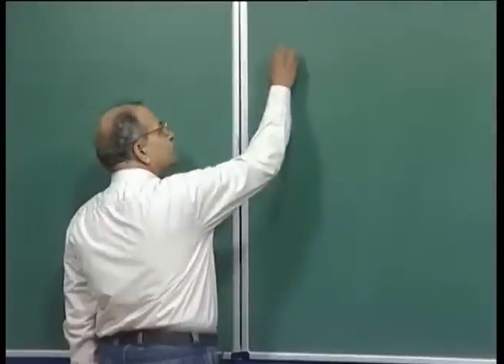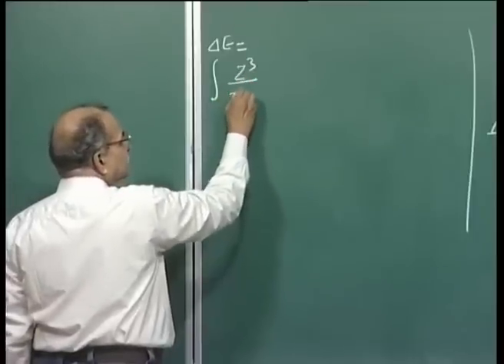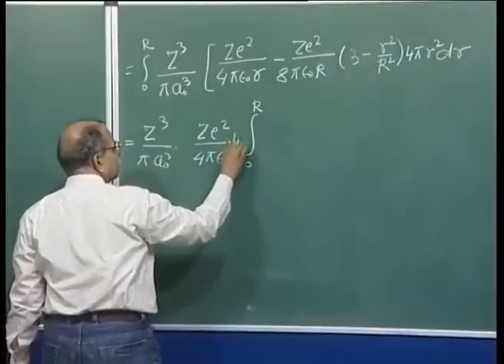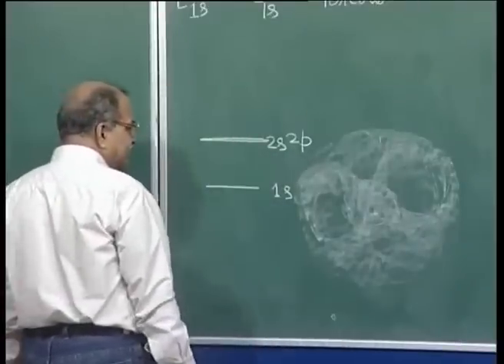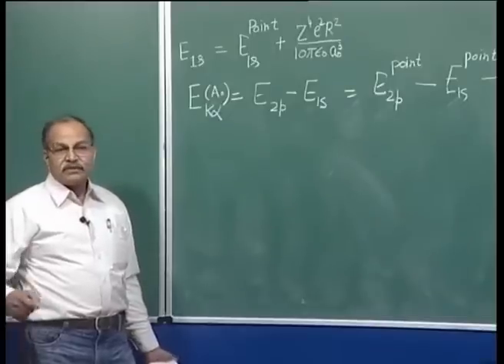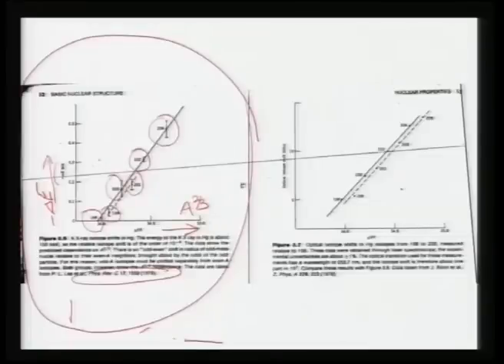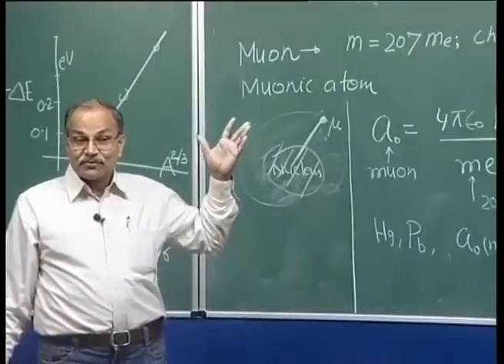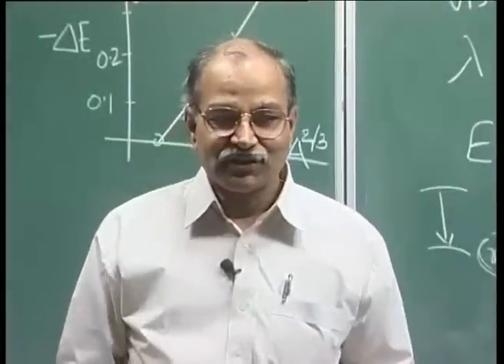Mod-01 Lec-04 Nuclear Size Cont..